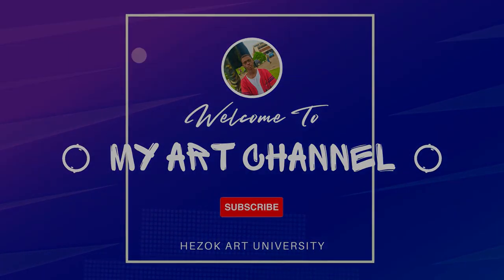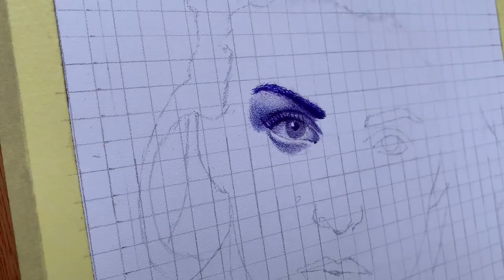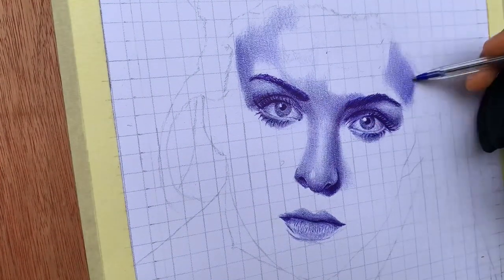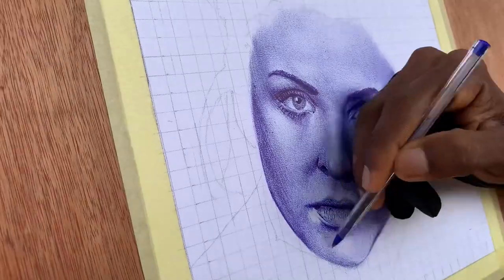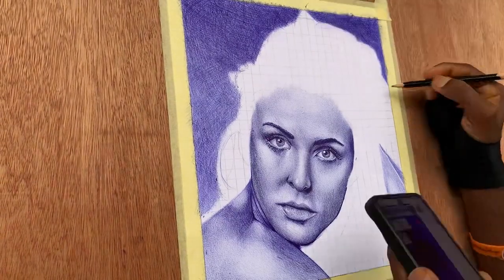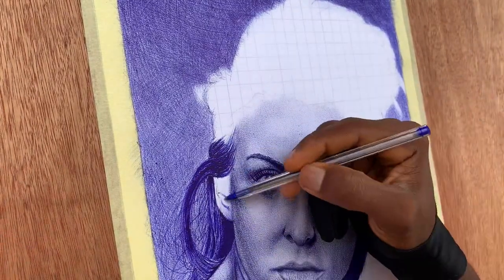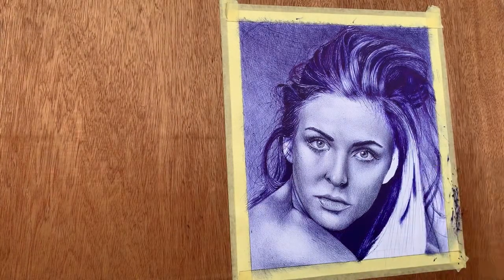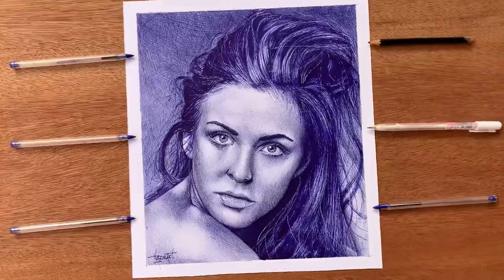How to Draw Portraits with Just a Ballpoint Pen!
Drawing portraits with just a ballpoint pen is not as difficult as it seems to be, witness the mesmerizing artistry of drawing portraits as our skilled artist masterfully brings life to paper using a humble ballpoint pen. Prepare to be amazed!
 In this incredible video, we will guide you through the process of drawing portraits, lifelike portraits using a simple ballpoint pen. You don't need expensive art supplies or fancy tools – just grab a ballpoint pen and let's get started!

Drawing portraits can be a challenging task, but with the right techniques and some patience, anyone can become a skilled portrait artist. You'll be given step by step guide, teaching you the fundamental principles of portrait drawing and sharing valuable tips and tricks along the way.

Starting with a brief introduction to the materials, we will explain why a ballpoint pen is an excellent choice for drawing portraits. Its versatility, ease of use, and ability to create both precise lines and soft shading make it a fantastic tool for capturing the subtle nuances of the human face.

We will then dive into the basics of facial proportions, guiding you in understanding the key measurements and relationships between the features. You will learn how to sketch the basic framework of the face, including the placement of the eyes, nose, mouth, and ears, ensuring a solid foundation for your portrait.

As we progress, you will discover techniques for capturing facial expressions, understanding light and shadow, and creating depth and dimension. We will explore various cross-hatching and blending techniques that will add texture and realism to your artwork.

Throughout the video, we will provide valuable insights into the thought process behind portrait drawing, sharing tips on observation, capturing likeness, and conveying emotions through your artwork. You will also gain a deeper understanding of how to study reference photos effectively and translate them into compelling drawings.

With each stroke of the pen, you will witness your portrait come to life, as you master the art of capturing facial features, hair, and other intricate details. We will guide you through the entire process, providing clear explanations and demonstrating techniques that will help you achieve stunning results.

Especially for beginners exploring the world of portrait drawing, this tutorial is designed to inspire and elevate your artistic abilities. By the end of this video, you will have gained the confidence and knowledge to create impressive portraits using nothing but a ballpoint pen.

Join us on this artistic journey as we unlock the secrets of portrait drawing with a ballpoint pen. Get ready to witness the transformation from a blank paper to a breathtaking portrait, showcasing the power of a simple tool in the hands of a skilled artist.

Are you ready to embark on this artistic adventure? Get your pen and paper ready, and let's draw amazing portraits with just a ballpoint pen!